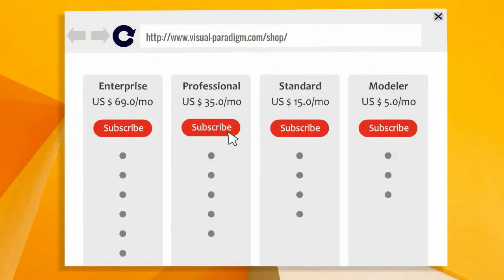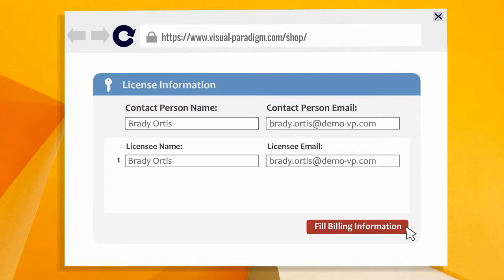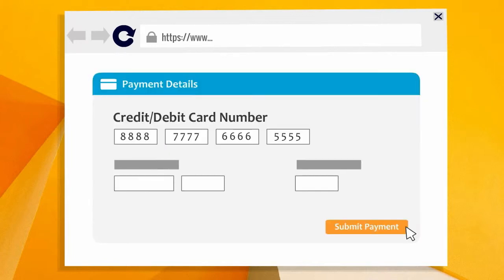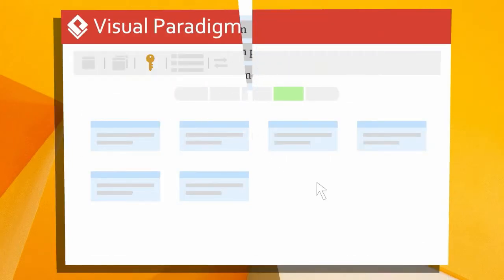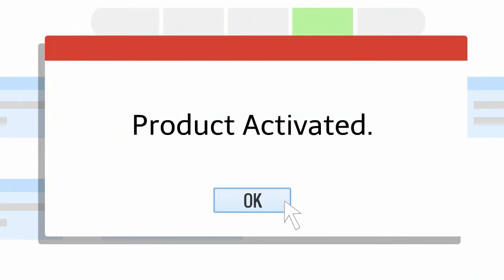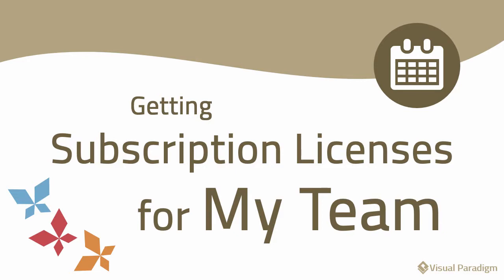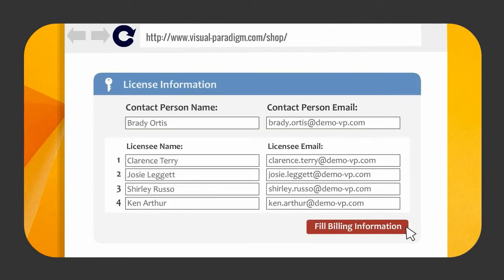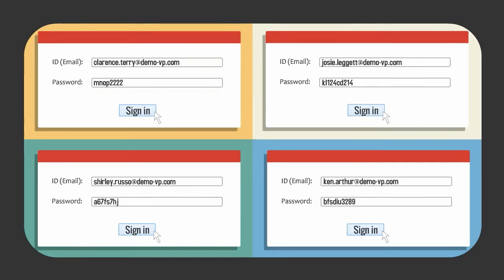How to Purchase Visual Paradigm (Subscription License)?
This video shows you how to purchase a Visual Paradigm subscription license online, and to apply the license in Visual Paradigm.